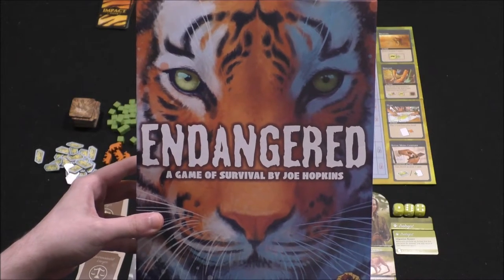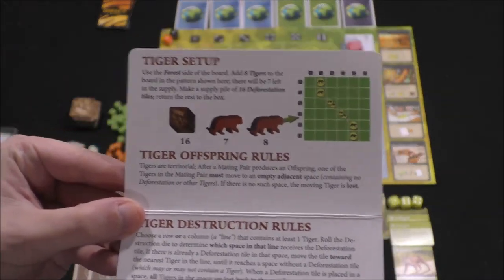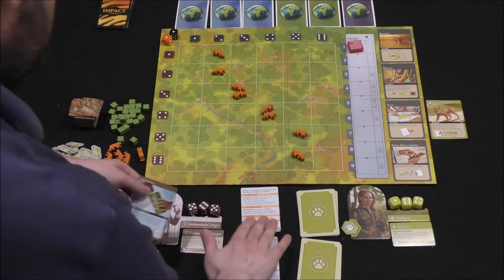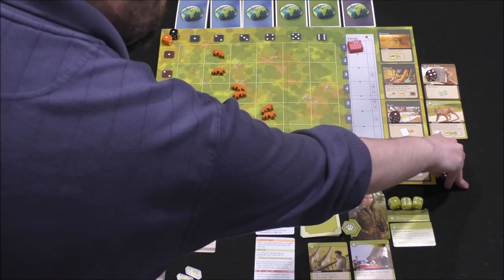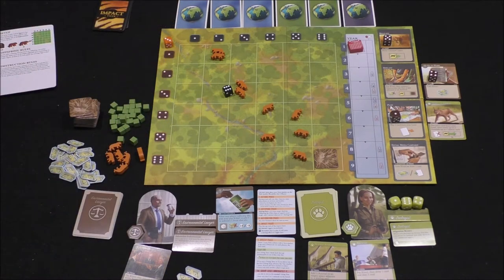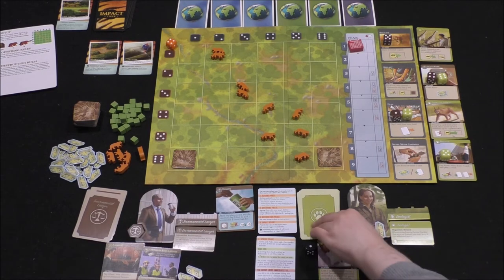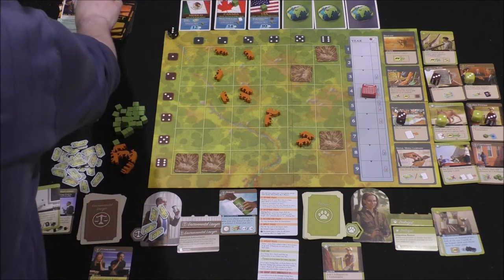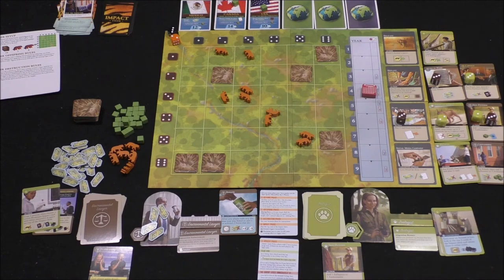DGA Plays Board Games: Endangered